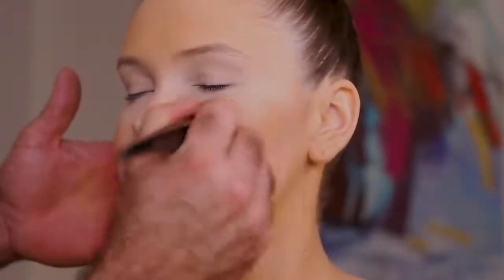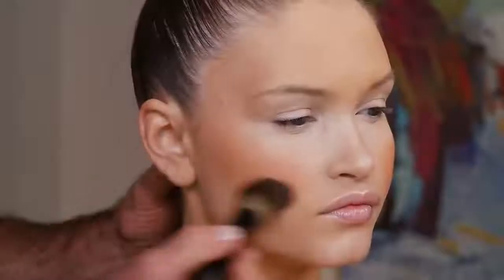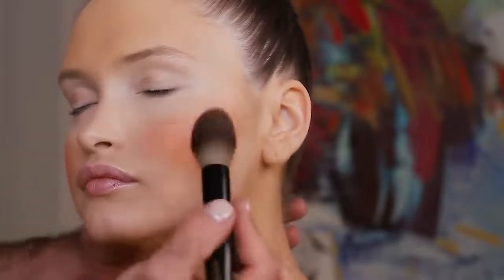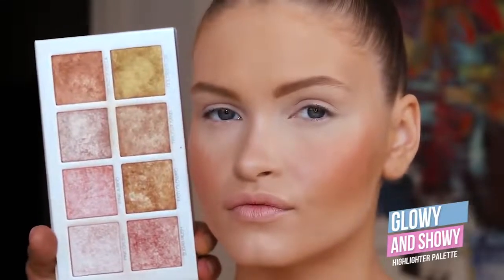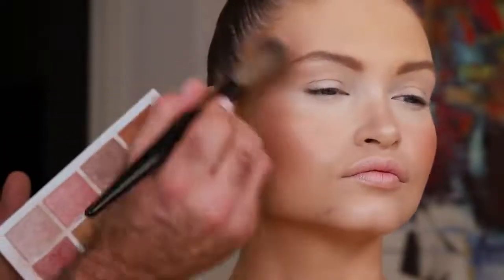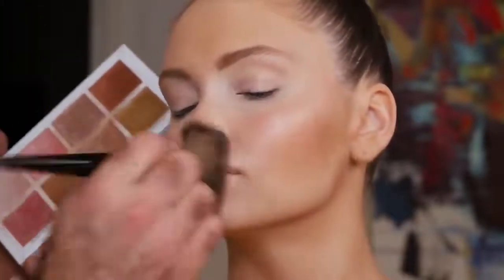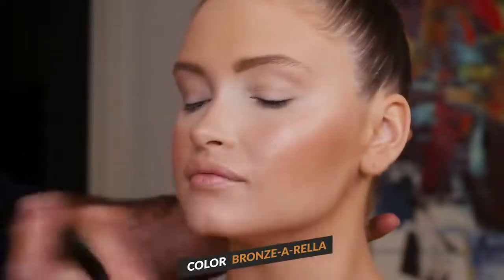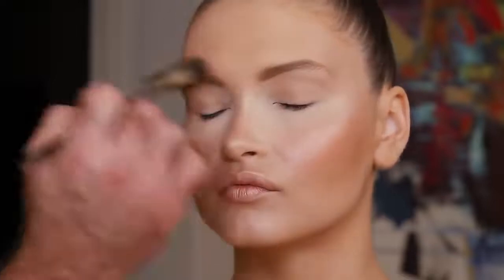HOW I DO HIGHLIGHTER & BLUSH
O celebrity make up artist Scott Barnes έχει εργαστεί στον κινηματογράφο, τη μουσική βιομηχανία, ενώ μακιγιάζ του έχουν κοσμήσει τα εξώφυλλα περισσότερων από 450 περιοδικών. Μεταξύ άλλων, κρύβεται πίσω από τις πιο εντυπωσιακές εμφανίσεις της Jenifer Lopez, της οποίας το μακιγιάζ επιμελείται για πάνω από 20 χρόνια. Ο Scott Barnes φημίζεται για τα glamorous, λαμπερά, πολυτελή μακιγιάζ του και η σειρά καλλυντικών του αντικατοπτρίζει ακριβώς αυτό! Φόρμουλες για αναλλοίωτη διάρκεια, πολυτελείς υφές και η μοναδική εργονομικά σχεδιασμένη σειρά πινέλων είναι μερικοί μόνο από τους λόγους που θα σας κάνουν να αγαπήσετε την εταιρεία. Ανάμεσα στα προϊόντα που ξεχωρίζουν είναι η παγκοσμίου φήμης best seller κρέμα λάμψης σώματος body bling. Το brand είναι CRUELTY FREE - VEGAN FRIENDLY - GLUTEN/GMO FREE